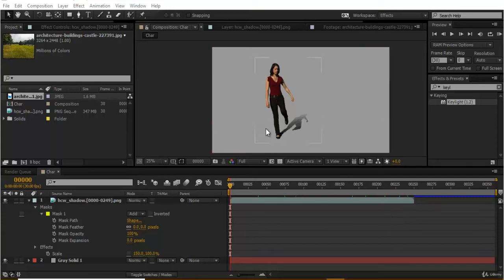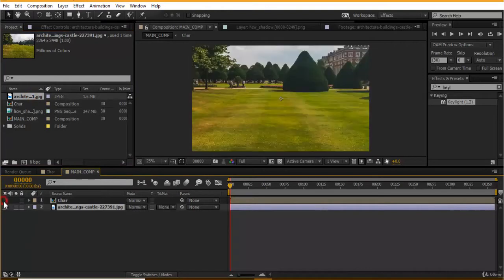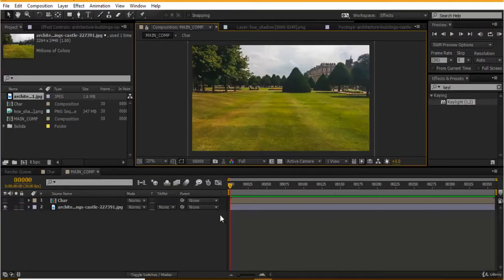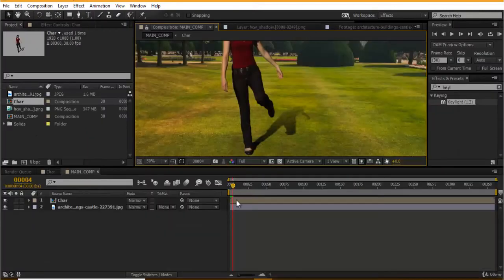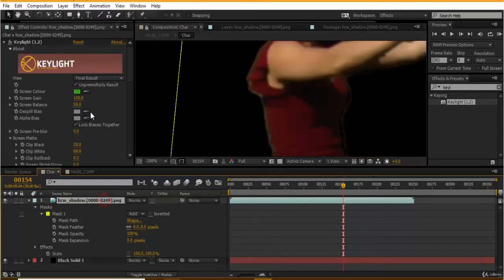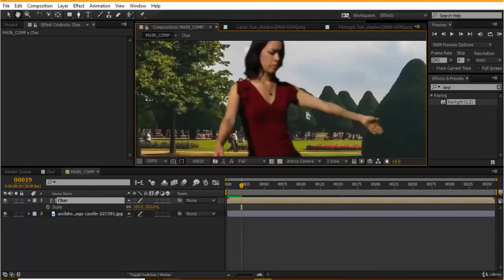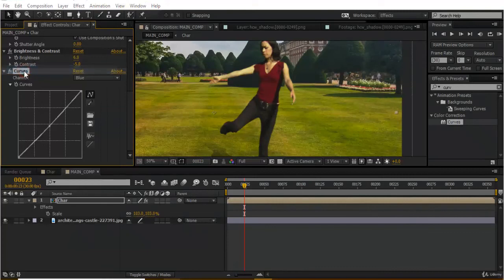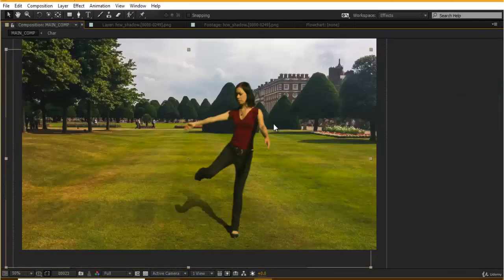Blending with Background by Using Flip After Effects Tutorial (Part-26) 2020